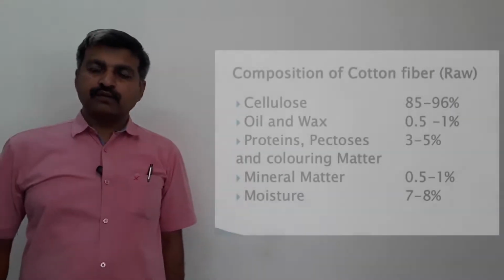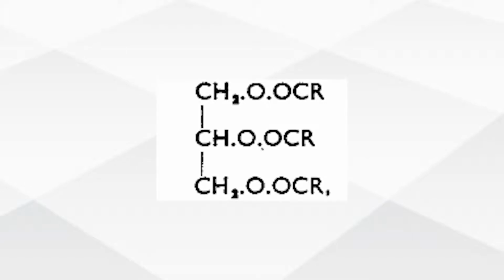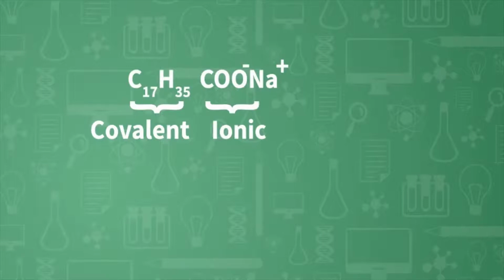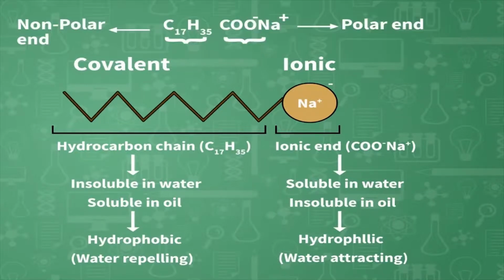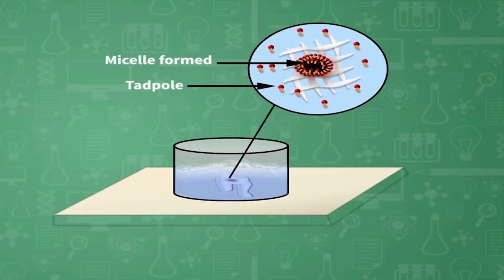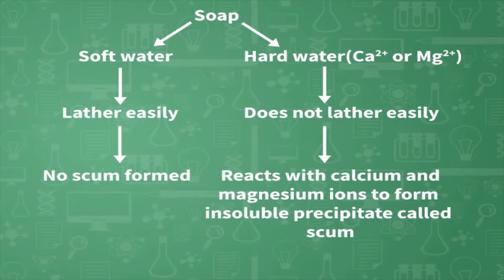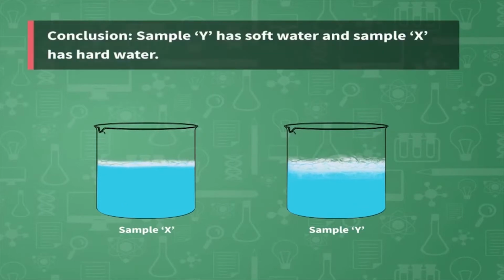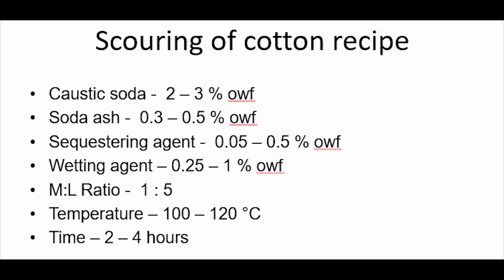Scouring topic L1T2